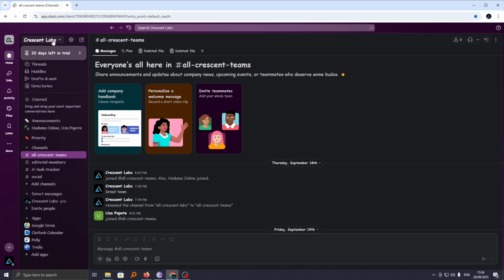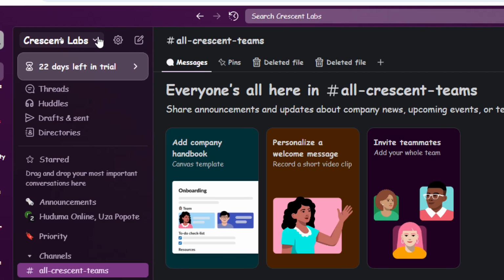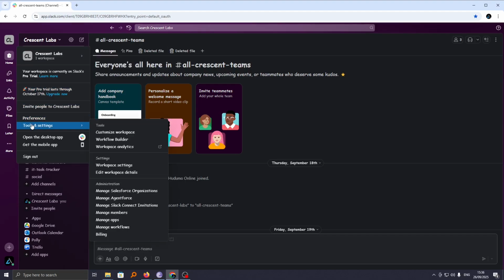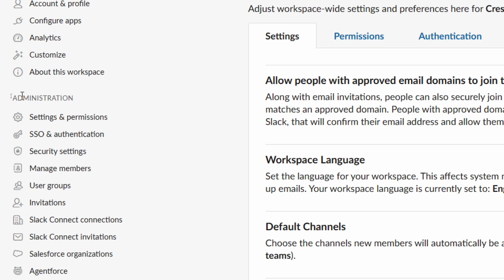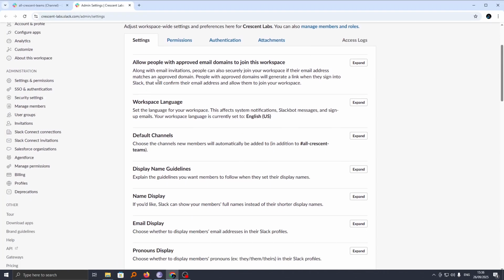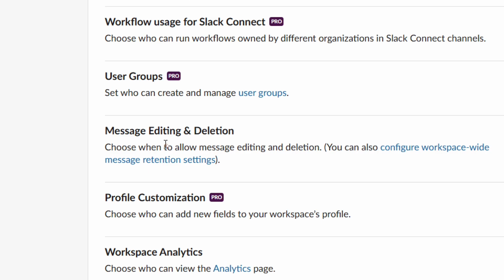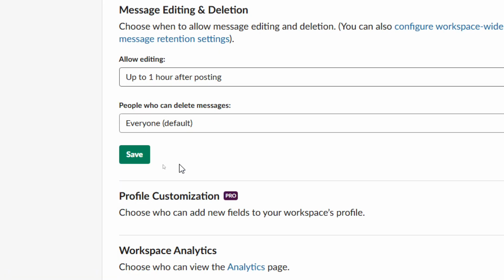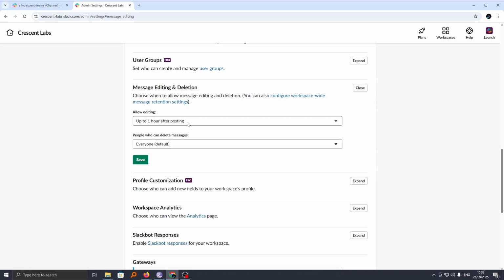How To Set Edit Expiry Time On Messages In Slack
Discover how to set an expiry time for editing messages in Slack, ensuring conversations stay accurate and tamper-free after a set period. This tutorial walks you through the steps to configure message editing limits for better workspace control.